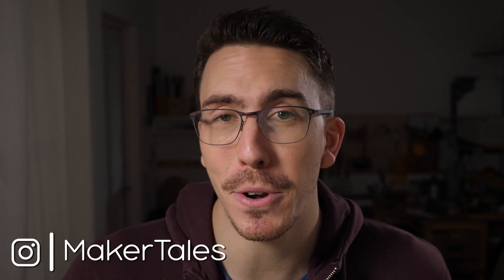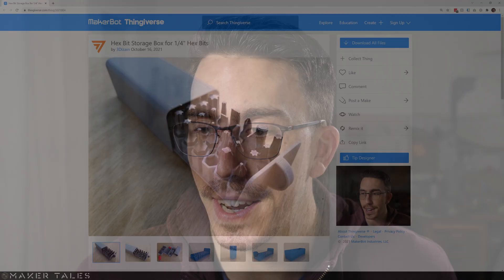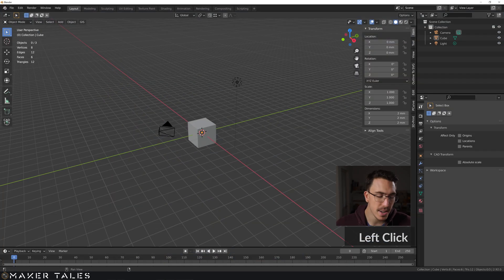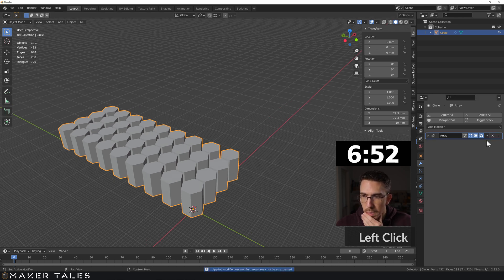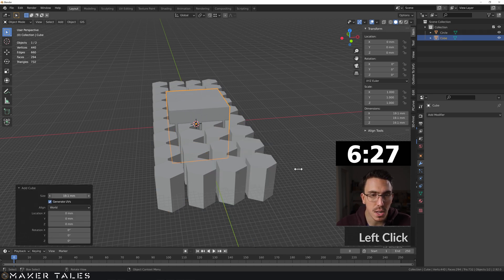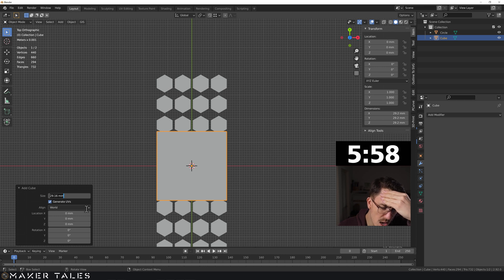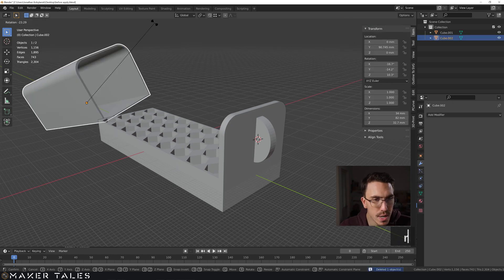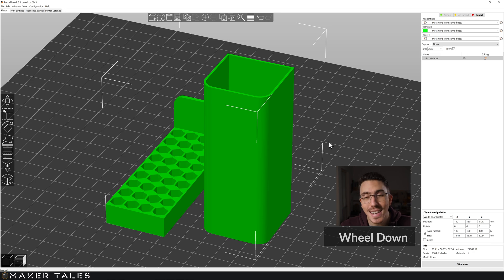Model A Hex Bit Storage Box For 3D Printing In 10 Minutes Ep. 2 - Blender 3.0 / 2.93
Designing and modelling a Hex Bit Storage Box to print with an FDM 3D printer using blender 3.0 / 2.93+. Inspired by 3Dizain. This is the start of a new series that I might carry on for a long time to showcase 3D print designs in blender quickly.

Learn Blender Fast Through 3D Print Design Paid Course | Sign Up To Be Notified :